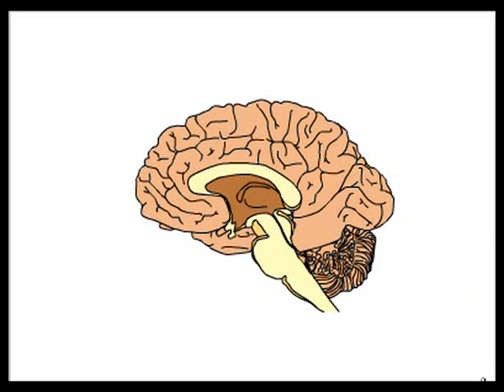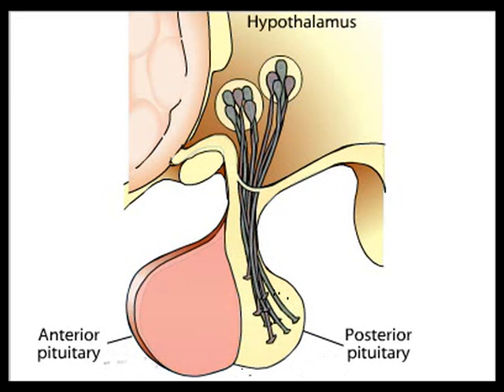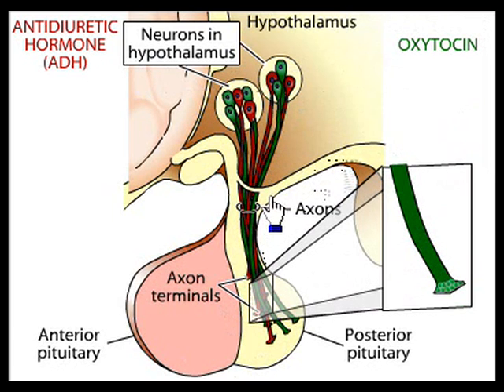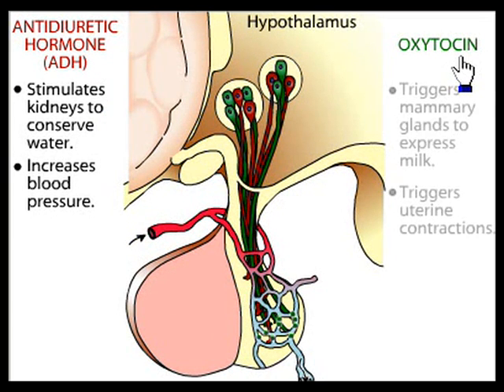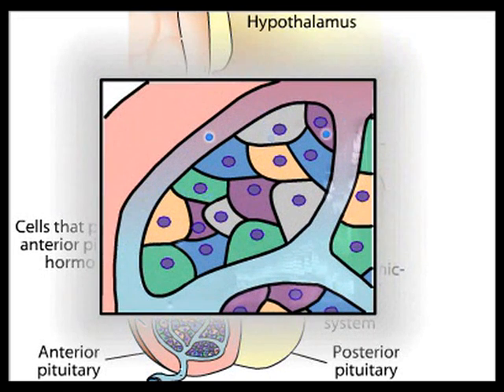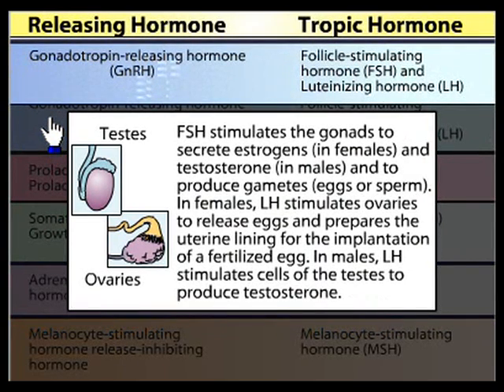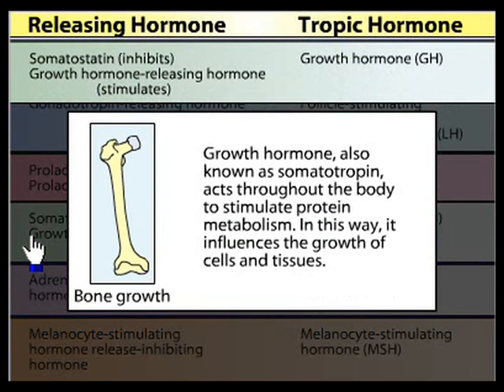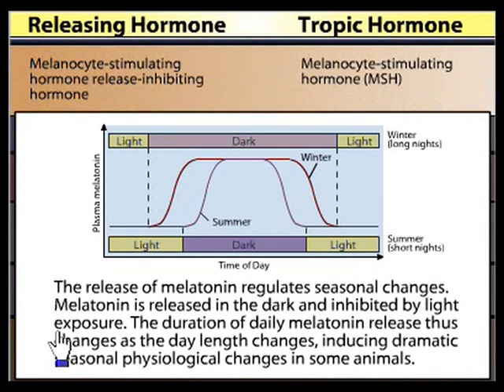polyuria 10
more presentation by the speaker available at drsarma.in